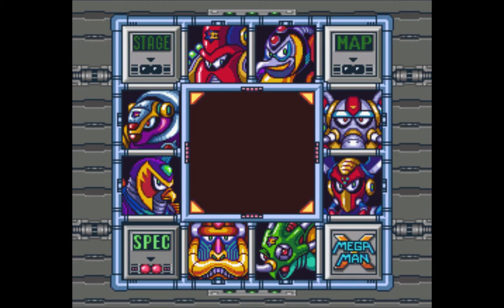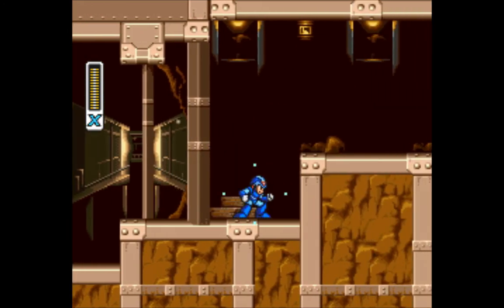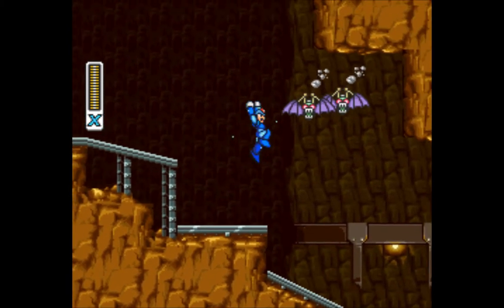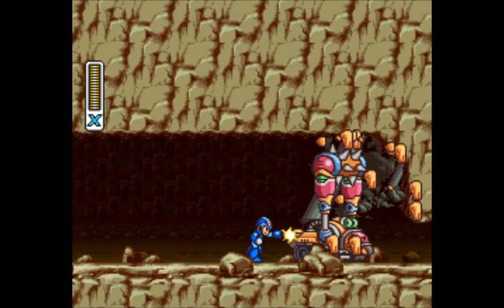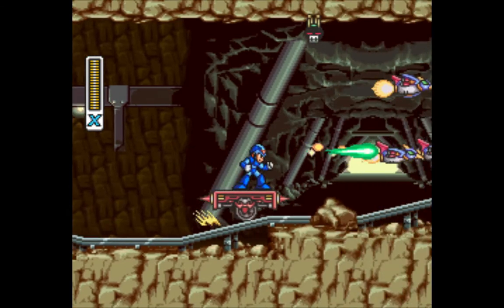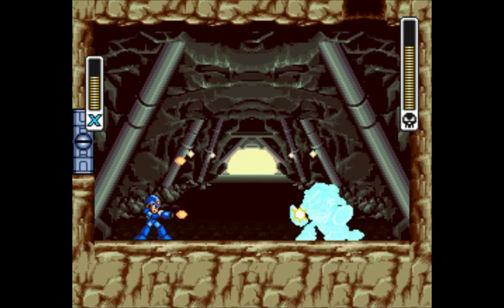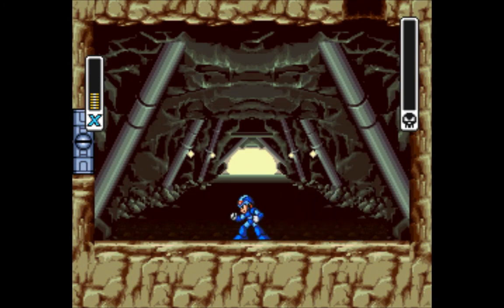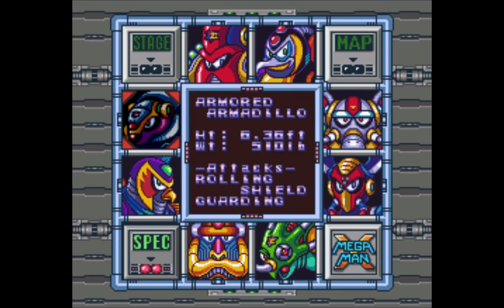Let's Play Mega Man X: Episode 2 - Armor Piercer (Armored Armadillo's Stage)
In this episode I grab a health upgrade and a sub tank.  Then we shoot some robotic wildlife in the face.

Now you can tell me I suck on multiple platforms!

Legal Stuff:
This is a video of me giving step-by-step instructions to teach people how to get through the video game Mega Man X AND providing constant commentary on what is occurring onscreen throughout the whole video.  I in no way claim to have been a part of the development team for this game, nor do I claim to have had any involvement in the creation of said game.  The product I am submitting for monetization is my own unique outlook on the game.  The views and commentary given throughout the video are entirely my own, and make for a totally unique experience that cannot be found elsewhere.  I have played this game many times, and know things about this game's level design and controls that the average or casual gamer does not.  This video seeks to impart that knowledge to the viewer.  It also seeks to create a desire within them to experience this game for themselves.  Mega Man X Is the intellectual property of Capcom.